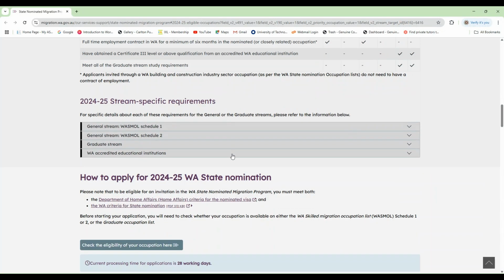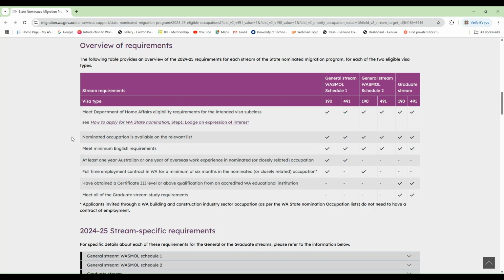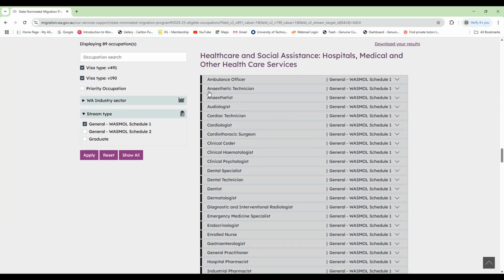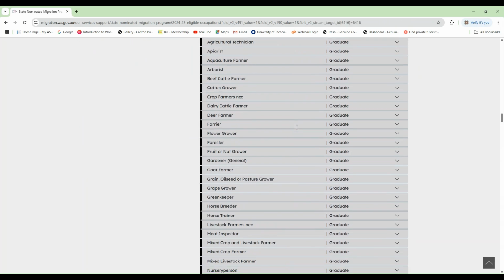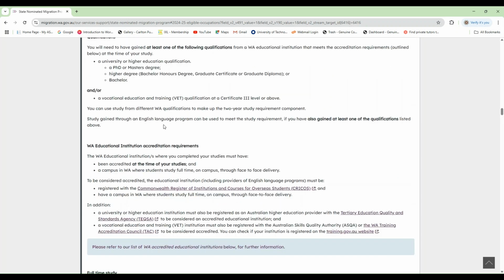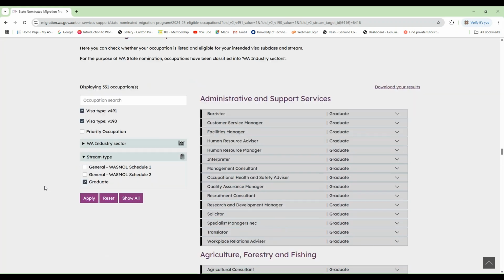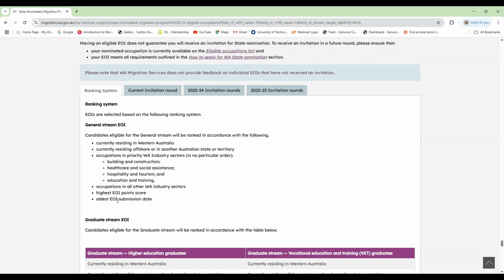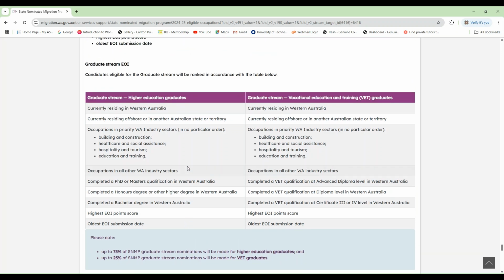WA Eligibility 491/190 visa - EOI Complete Guide WAStateNomination Subclass190/491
Description: 👉 Everything you need to know about the WA State Nominated Migration Program (SNMP) 2024-25!

📌 Covered in this video:

General vs Graduate Stream

WASMOL Schedule 1 & 2

Graduate Occupation List (GOL)

Subclass 190 vs 491

Ranking system explained

WA Qualification and Work Experience Requirements

Monthly invitation rounds

Tips for increasing your EOI ranking

Common mistakes and FAQs